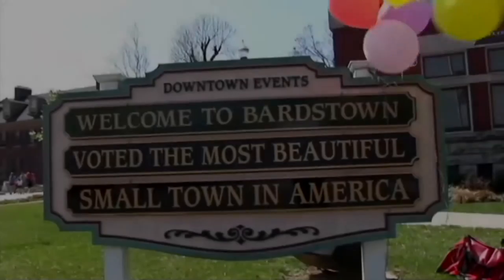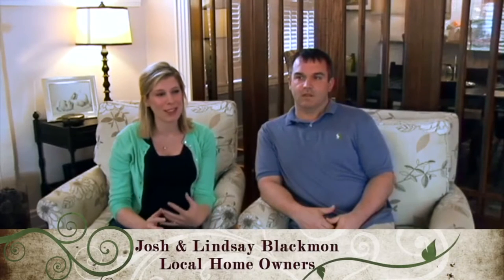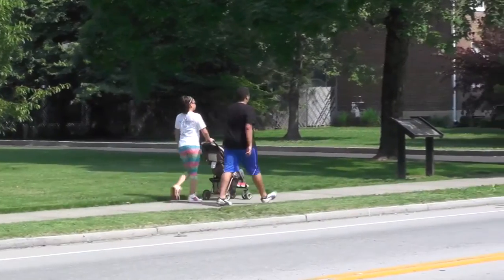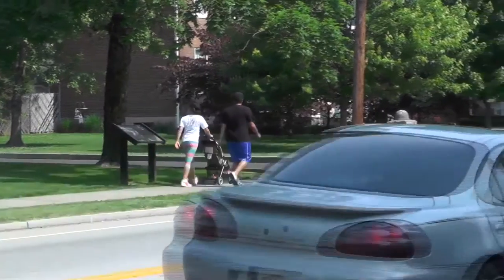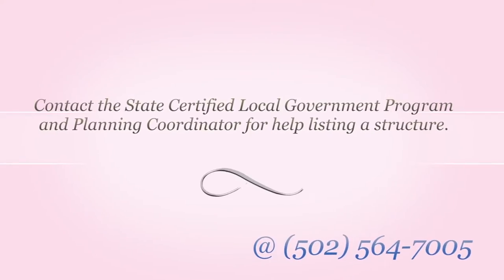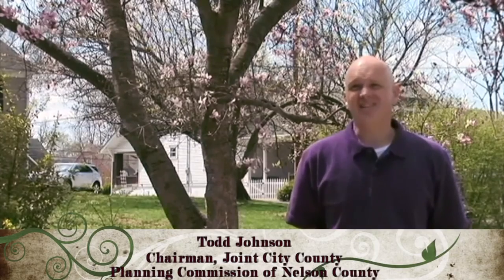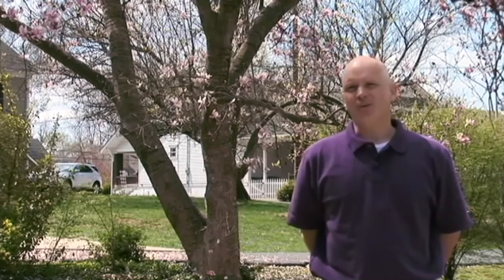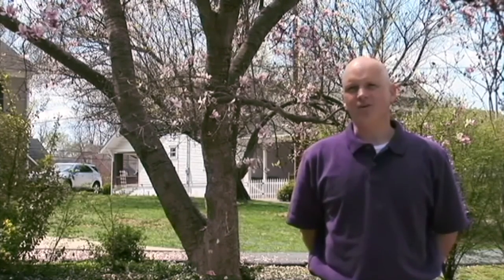Preserving Bardstown Video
As part of the FY 2013 Certified Local Government grant, the Bardstown Historical Review Board and City of Bardstown developed a 20-minute informational video on historic preservation and historic zoning.  The video was produced by Andrew Lyon, a WKU journalism and broadcasting student, for his Capstone project and was narrated by Matthew Fogle of PLG-TV.  Interviews were conducted with the following:  Mayor Bill Sheckles, HRB Chairman and Historic District property owner Don Parrish, Planning Commission Chairman and Historic District property owner Todd Johnson, Preservation Administrator Hope Hawkins, Downtown Development Coordinator Samantha Brady, historic property owners Anne Ballard, Lance Taylor, Drs. Josh and LIndsay Blackmon, and Catherine Clements, and Kentucky Heritage Council CLG Coordinator Vicki Birenberg and KHC Main Street Coordinator Kitty Dougoud.  This video was funded in part with Federal funds from the National Park Service, U.S. Department of the Interior, and administered by the Kentucky Heritage Council. The contents and opinions do not necessarily reflect the views or policies of the Department of the Interior, nor does the mention of trade names or commercial products constitute endorsement or recommendation by the Department of the Interior. The U.S. Department of the Interior prohibits discrimination on the basis of race, color, national origin, disability or age. Any person who believes that he or she has been discriminated against should contact the Office of Equal Opportunity, National Park Service, 1849 C Street NW, Washington, D.C. 20240.